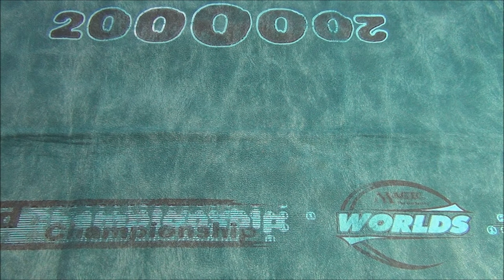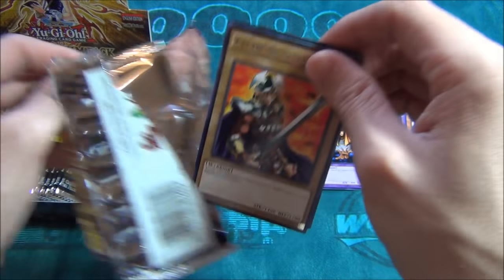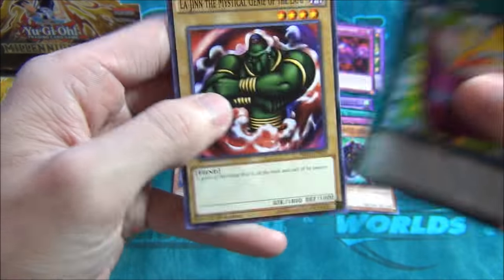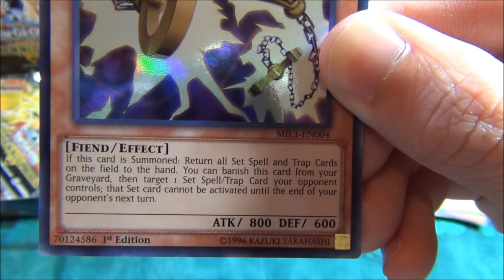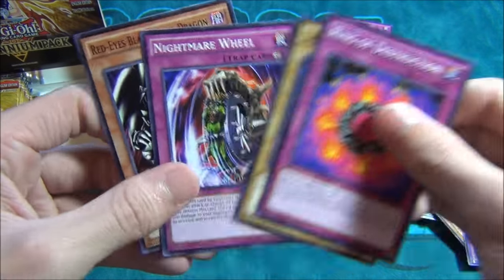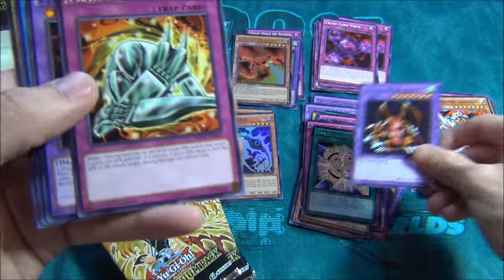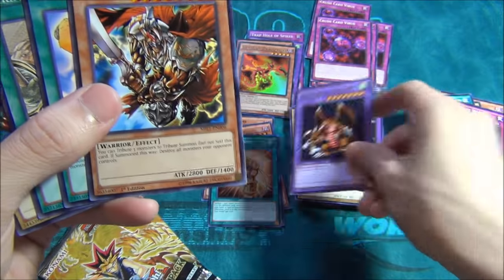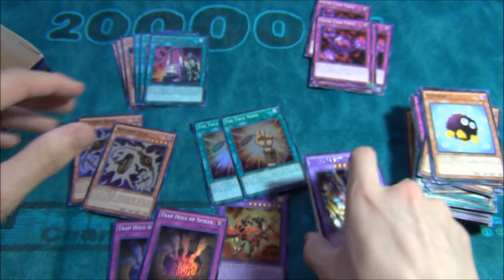Yugioh Millennium Pack Box Opening - AMAZING PULLS!!!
Please come support me by shopping for all your Yugioh needs (Singles, Sleeves, Sealed Product, etc.) using the link below to help support and keep me making awesome content for you guys: